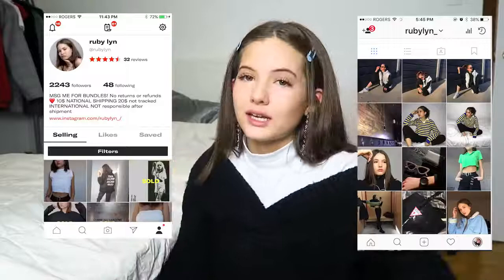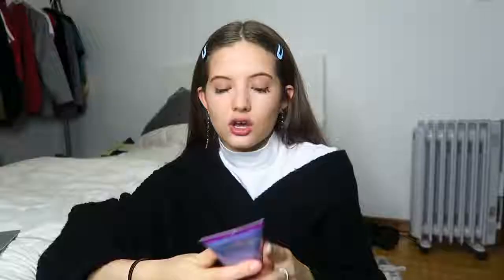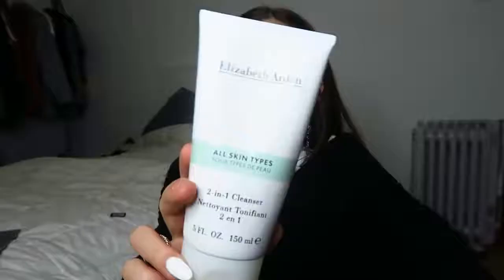MY CURRENT SKINCARE OBSESSIONS!! | Ruby Lyn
Xo ruby

or @rubylyn